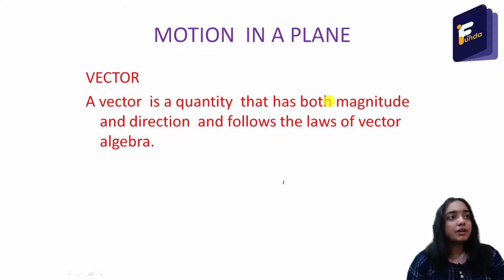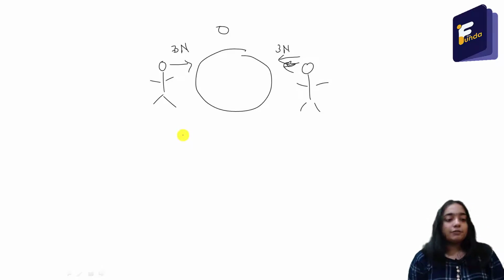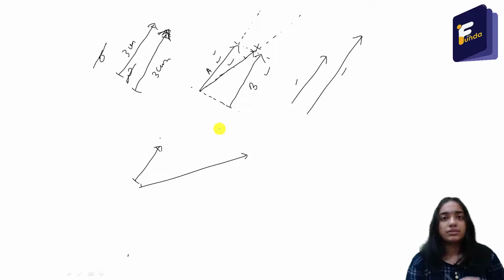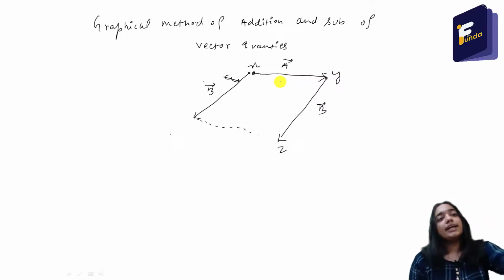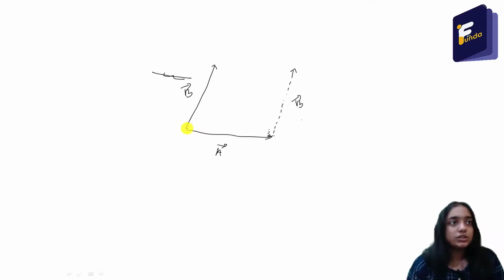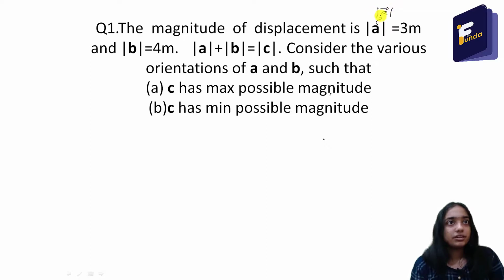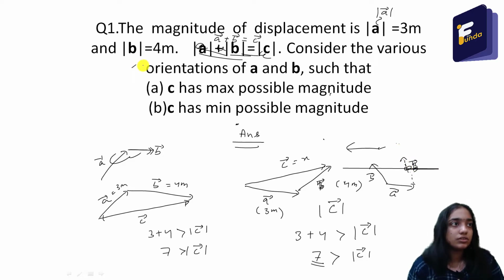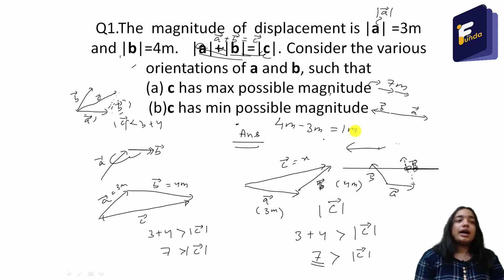Motion In A Plane Ep 01 By Upasana Mishra | Concept Of Projectile Motion | Kinematics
Motion in a plane is called motion in two dimensions, e.g. projectile motion, circular motion. For the analysis of such motion, our reference will be made of an origin and two co-ordinate axis X and Y. Today we are going to learn the motion of the object when it is thrown from one end to another end. This practice is said to be a projection. Also, when an object is moved in a circular motion, then the equation of the motion is derived here. We will learn here about centripetal force and centripetal acceleration in detail with formulas.